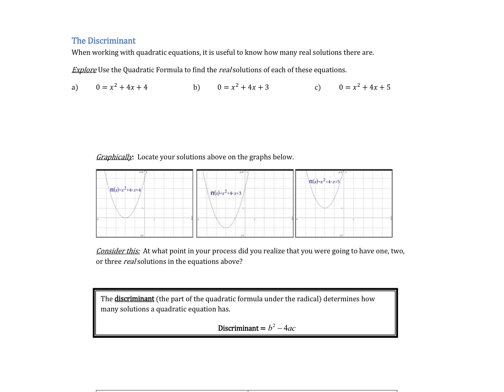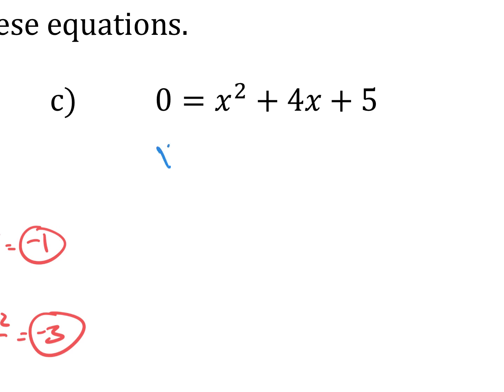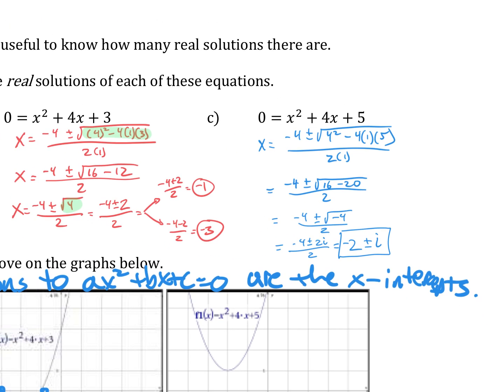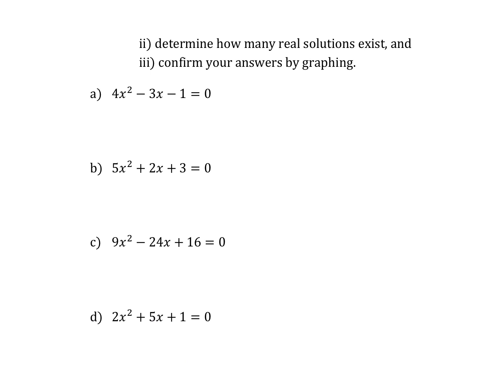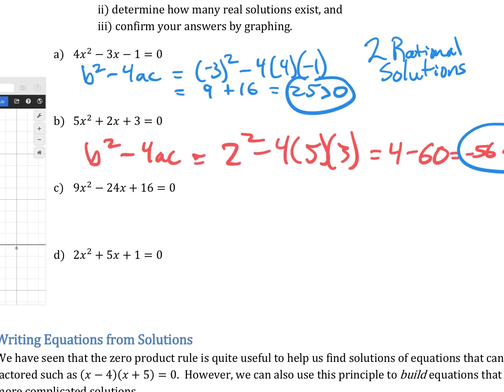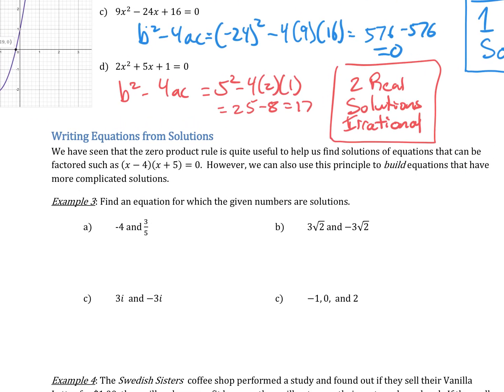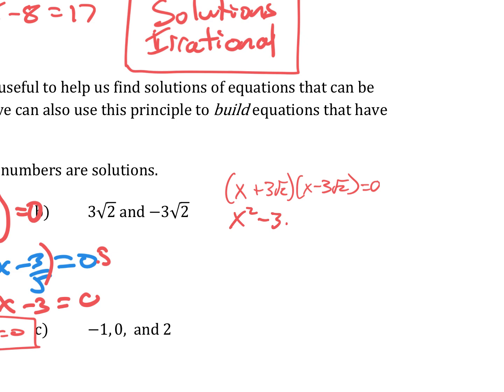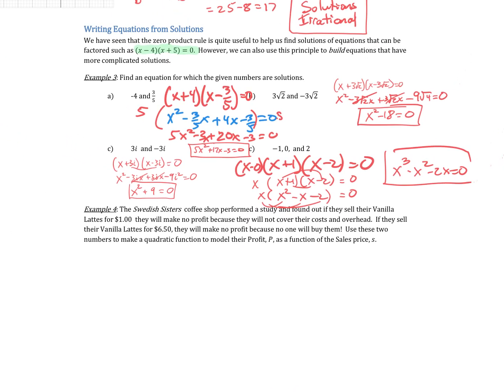9.3 (Part 4) The Discriminant